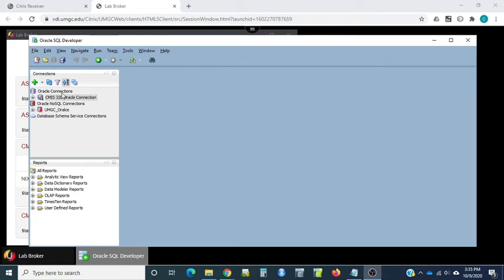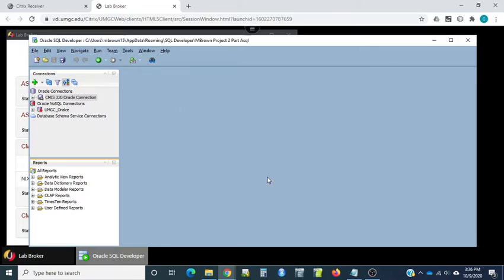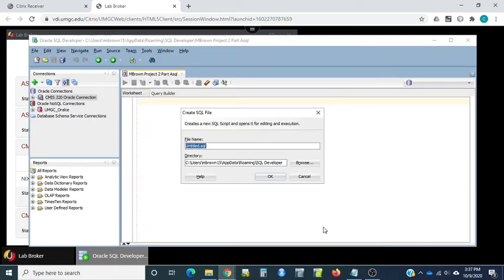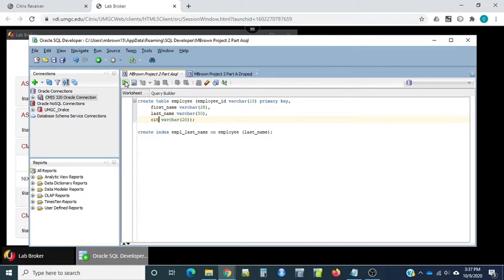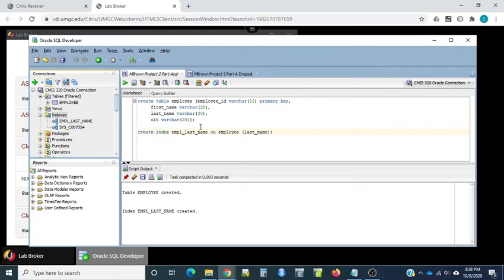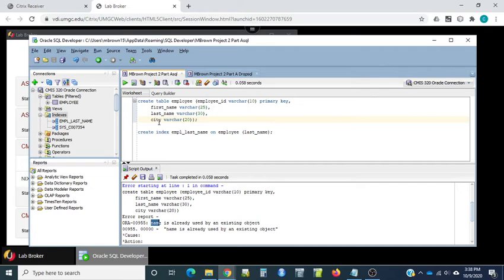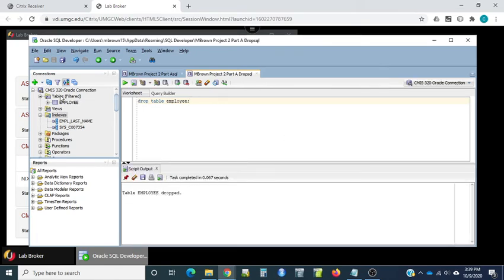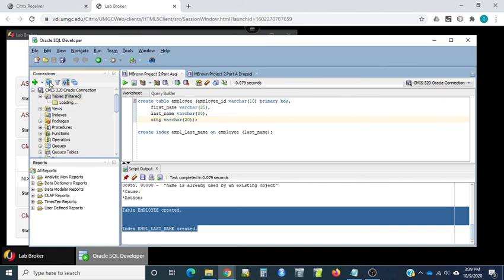Create SQL Script